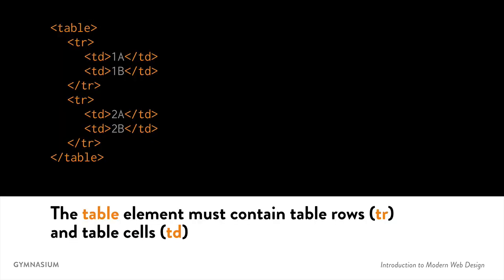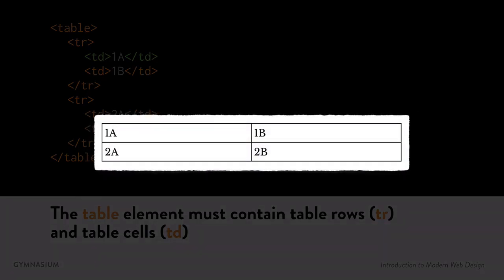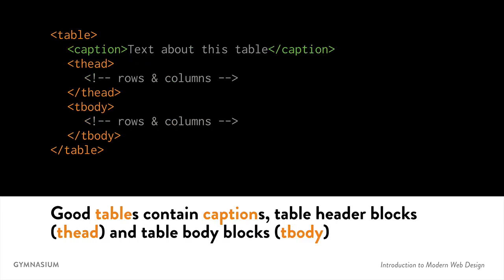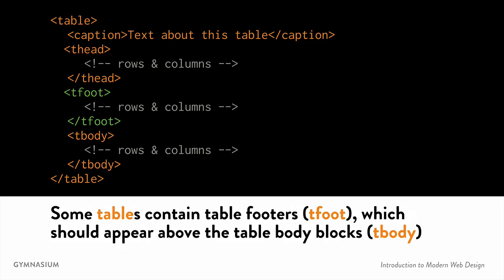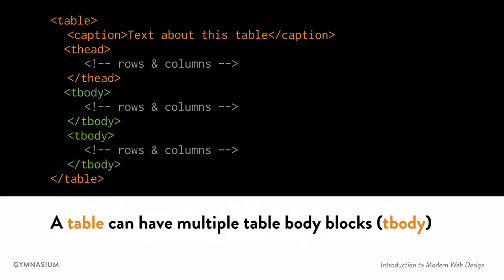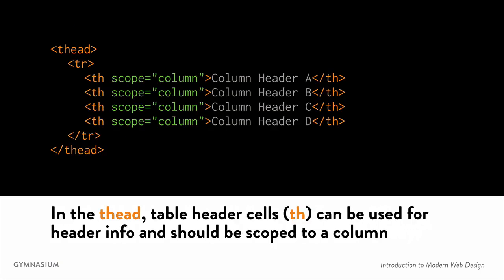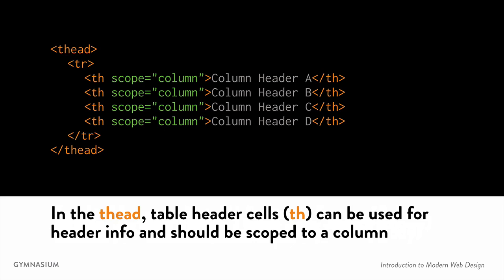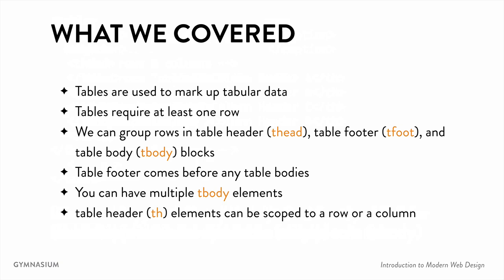Modern Web Design: Lesson 3 (2 of 5)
Lesson 3: Structuring HTML Content

Learn how to logically divide and apply markup to your content using the building blocks of HTML such as lists, tables, and figures. Additionally, learn how to use the relatively new elements that were introduced in HTML5, such as the main, section, header, and footer elements.